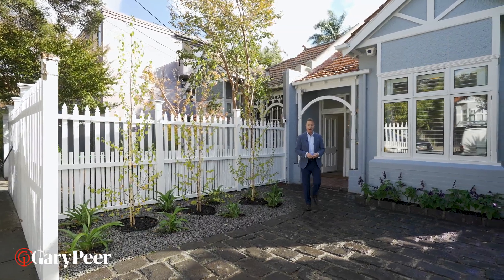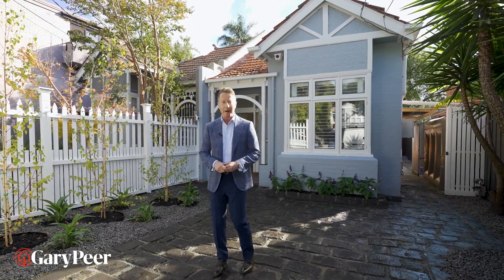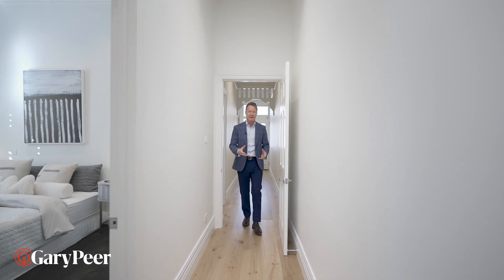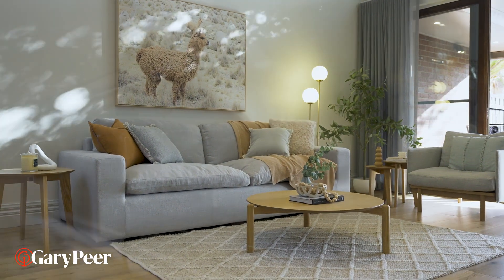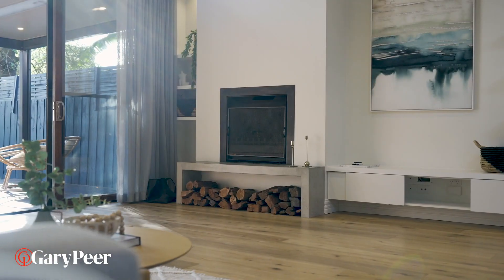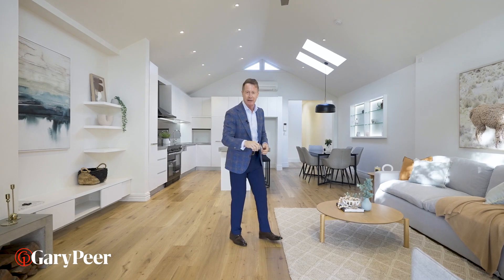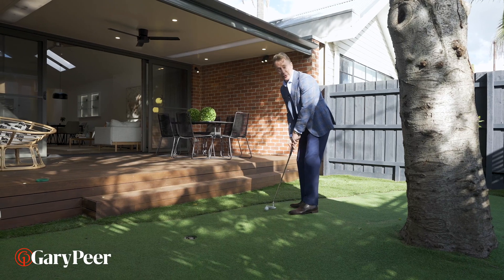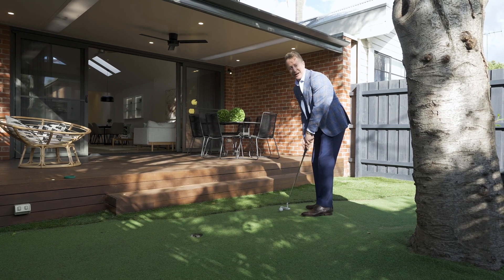3 Wilgah Street, St Kilda East - Presented by Phillip Kingston